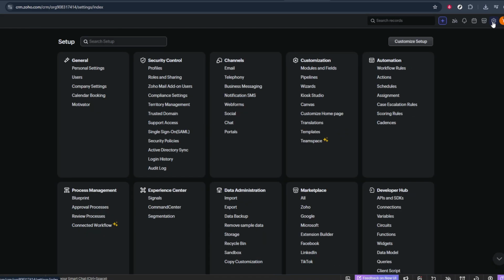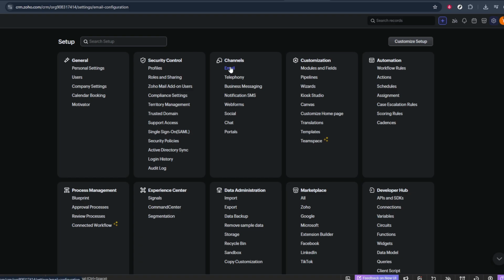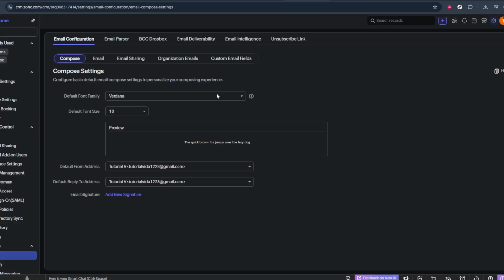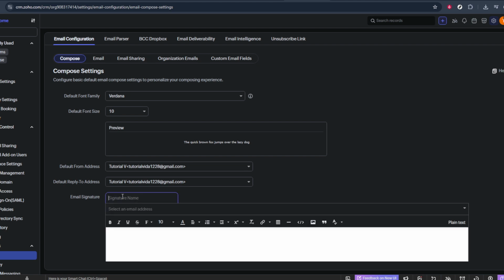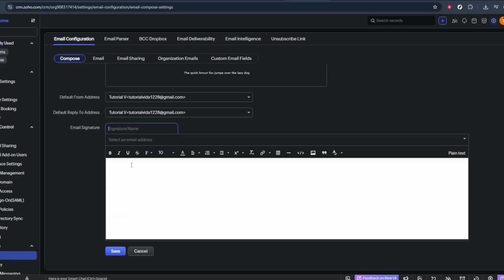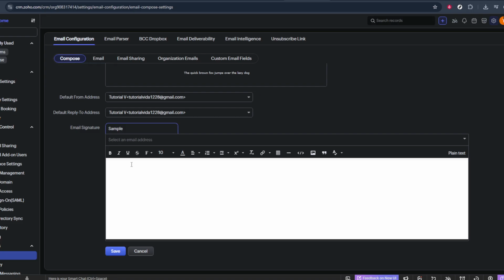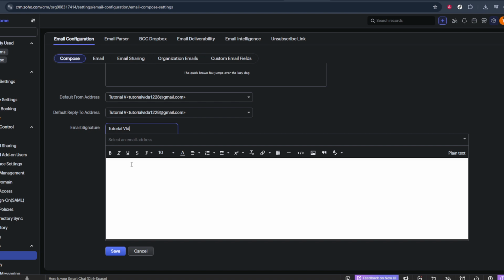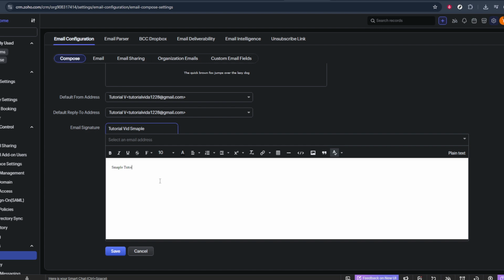How To Add An Email Signature To Zoho CRM | Full Guide 2025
In this video, you’ll learn how to add an email signature to Zoho CRM so you can personalize your communications, improve branding, and streamline your outreach.